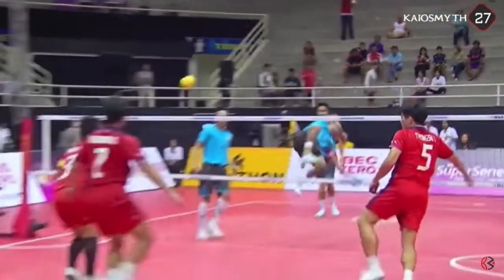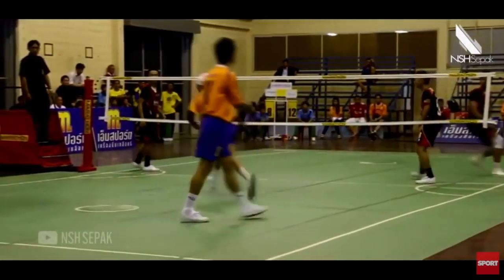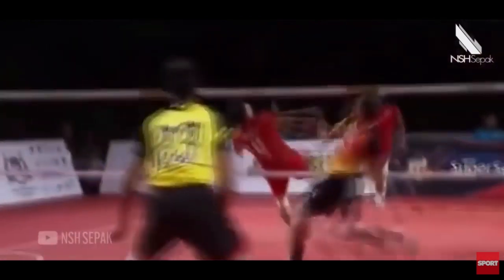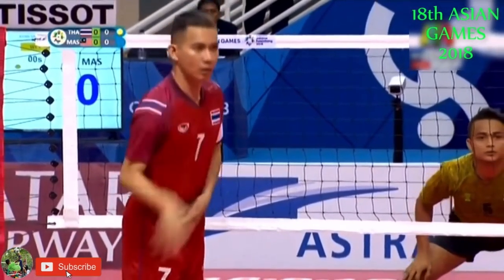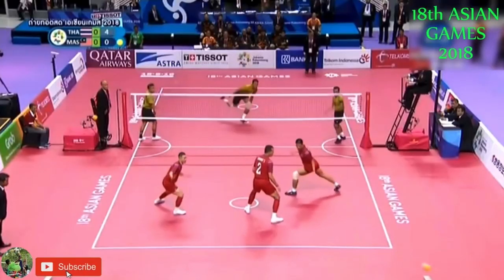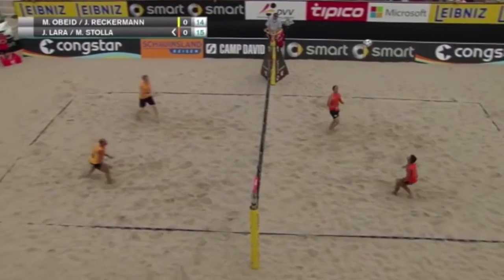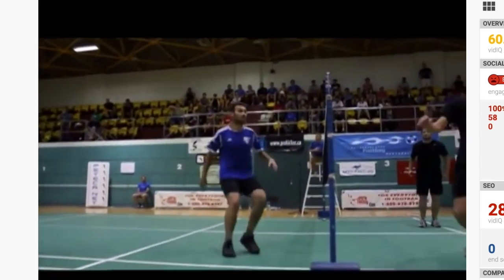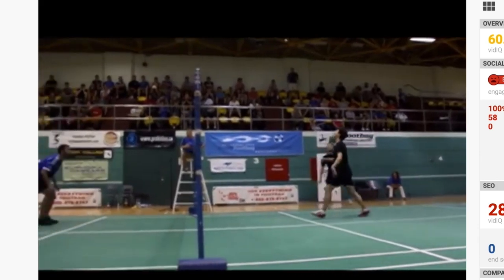When You Combine Kungfu With Volleyball - Sepak Takraw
I remember first discovering Sepak Takraw in high school. It looked like the most awesome sport ever to play. It's literally Volleyball played with your feet. So you're kicking over the net. This sports results in some of the most acrobatic kicks that Kungfu, Capoeira Taekwondo, and trickers would do well with. For those of you who've heard of Sepak Takraw or for those of you where it's the first time, let's watch and appreciate this sport. Also, I show you a few variations to this feet + net type of sport. Certain variations feel more like soccer meets the volleyball and others feel like hackeysac meets badminton.

Timecodes:
0:00 Sepak Takraw
2:29 Football Tennis
2:52 Footvolley
3:09 Footbag

More videos like this to come!
Intro animation by Ben Li.
Follow fightcommentarybreakdowns on social media and send us clips, thoughts, rants etc: Fight Commentary Breakdowns on Twitter, Facebook, Instagram, and TheDojo.